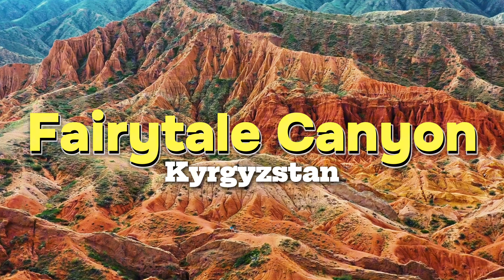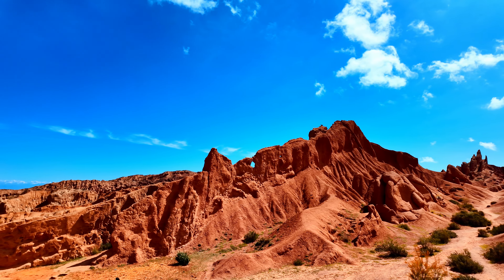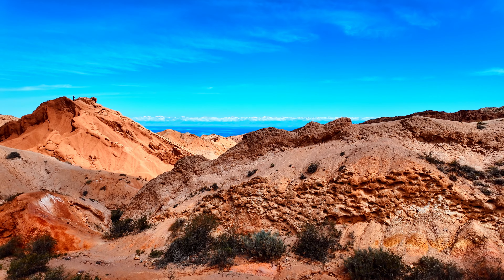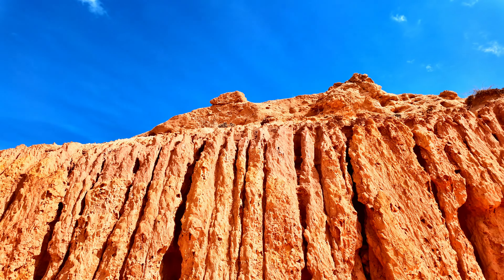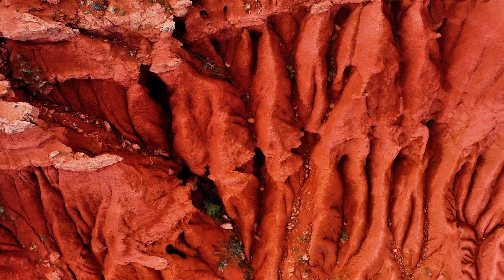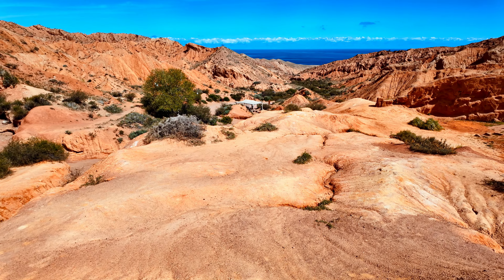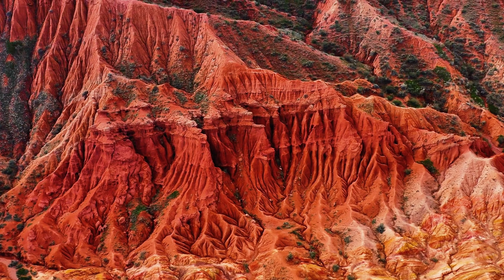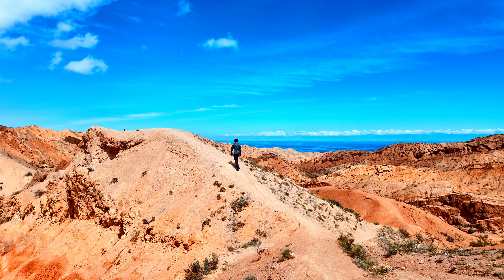Fairytale Canyon: Nature's Hidden Masterpiece | Travel Series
Ready to explore one of Kyrgyzstan's most stunning natural wonders? Join me on an unforgettable adventure through Fairytale Canyon (Skazka Canyon) – a hidden gem nestled in the mountains of Kyrgyzstan. This breathtaking canyon will leave you speechless with its colorful rock formations that look straight out of a fantasy world!

In this video, we take you through the must-see spots of Fairytale Canyon, including epic hikes, jaw-dropping views, and secret paths. Whether you're a nature lover, photographer, or just a curious traveler, Fairytale Canyon has something magical for everyone.

📌 Why Visit Fairytale Canyon?

-Unique rock formations that resemble fairytale castles
-Spectacular hiking trails with panoramic views
-Off-the-beaten-path destination for nature lovers

Whether you’re planning your next travel adventure or just looking to escape into nature for a few minutes, this video will transport you to a world of wonder and magic.

Would you dare to explore the hidden corners of Fairytale Canyon?